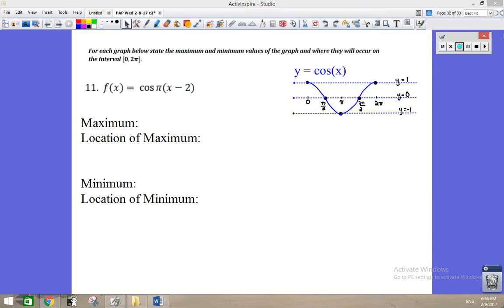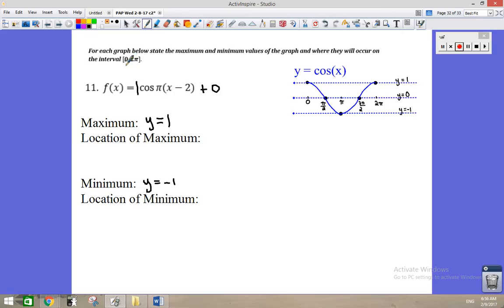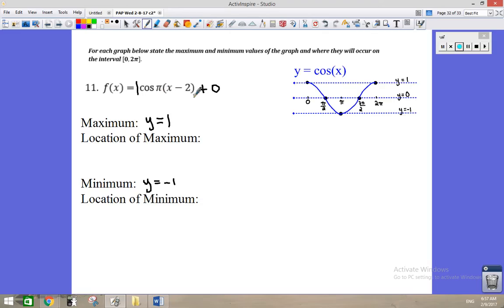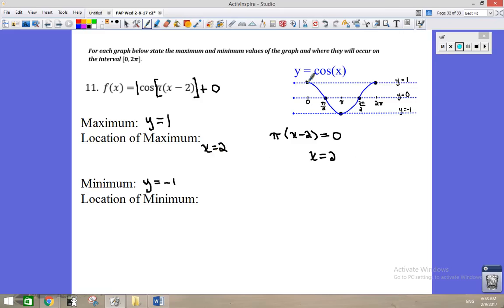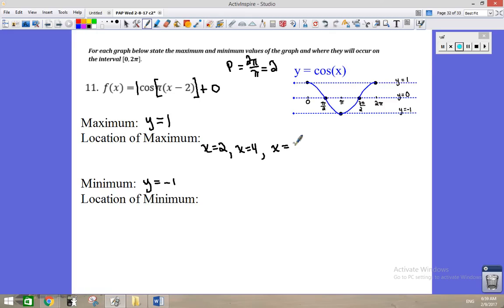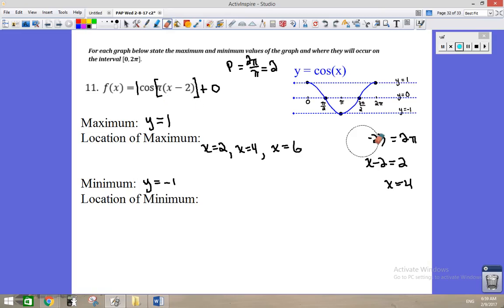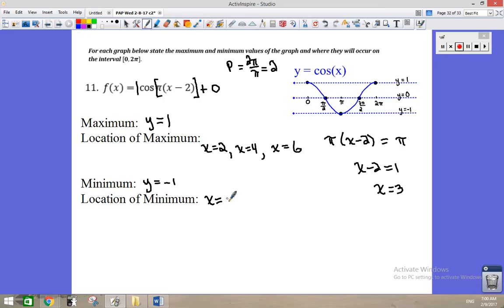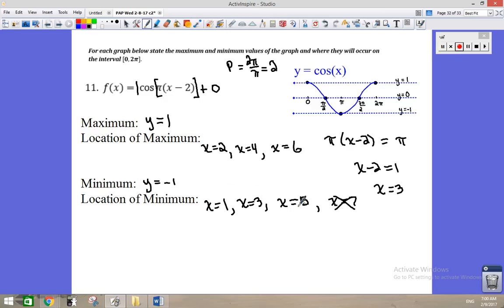Skill 10b Day2 problem 11 solution